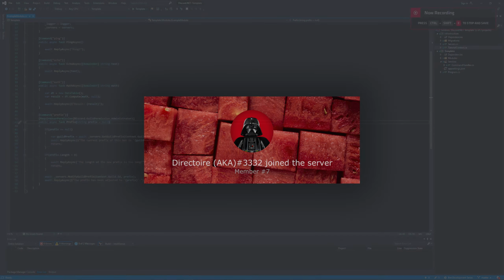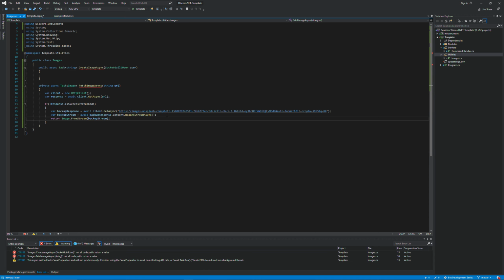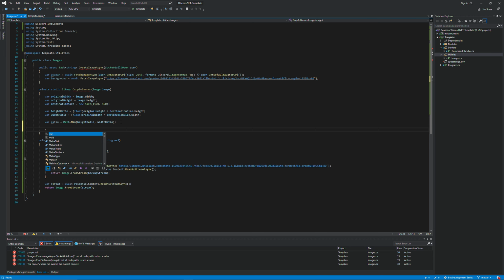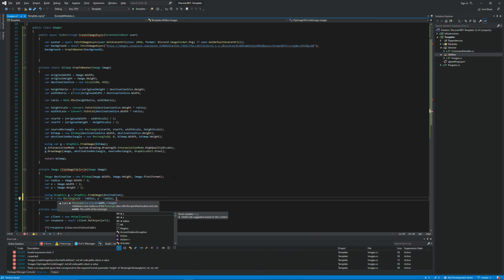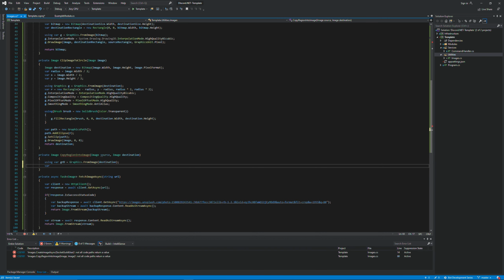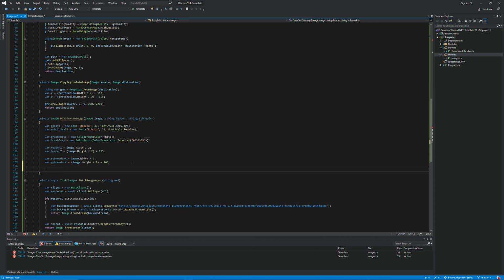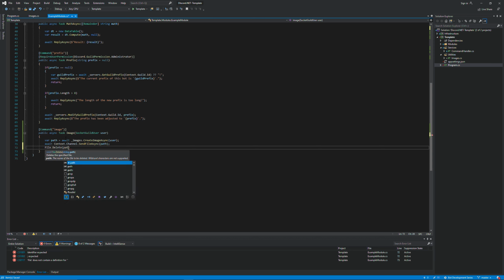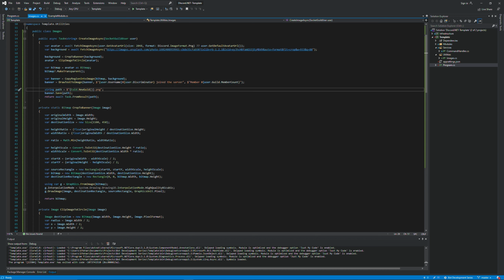Discord.NET Bot Development · Generating images · Episode 7 [OUTDATED]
In this episode of the "Discord.NET Bot Development" series, we take a look into generating images with our own Discord bot. We code it in a way that you can change everything and it will still look good.

Symbols & operators used in the tutorial
; = semicolon
: = colon
[ ] = square brackets
( ) = brackets
{ } = curly brackets
|| = or operator